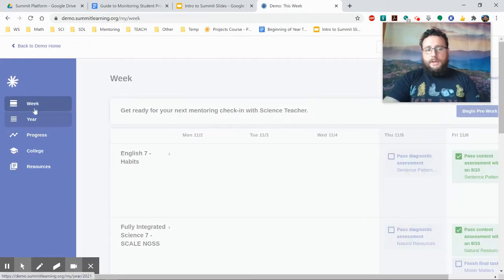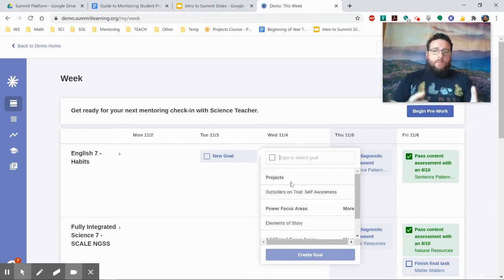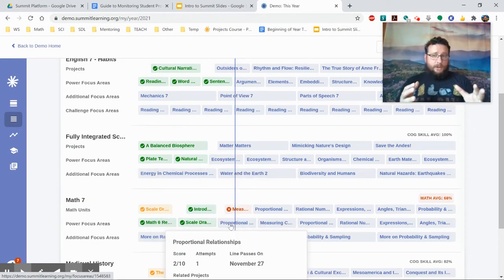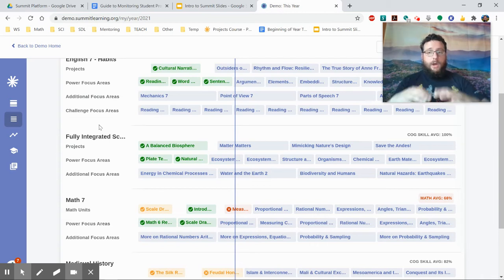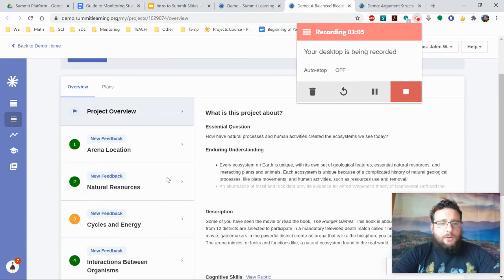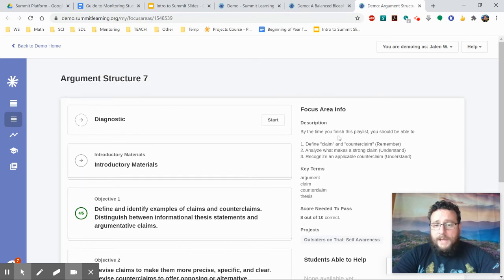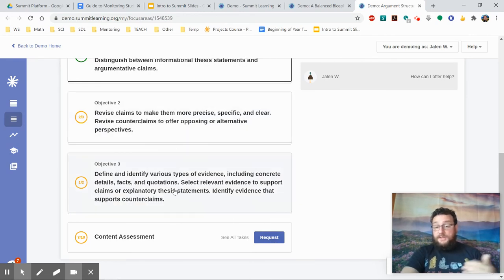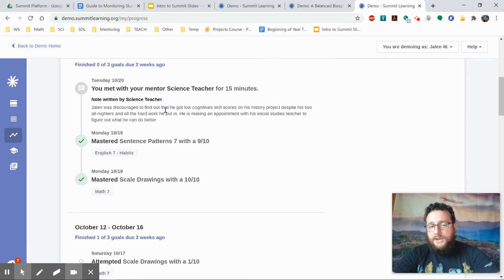Summit Learning: The Platform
Mr. Lima does a brief overview of the Summit Platform and how it can be used to support the goals of the system.